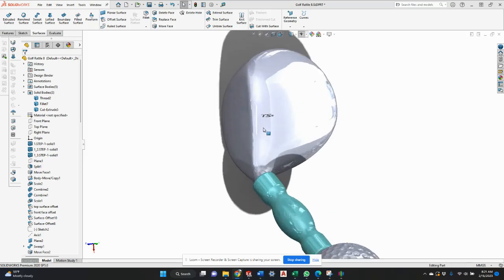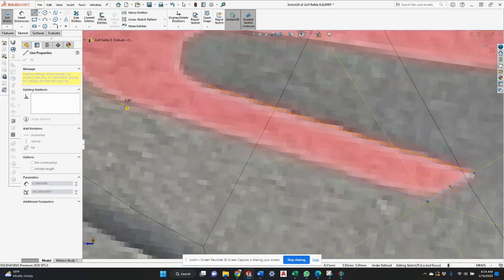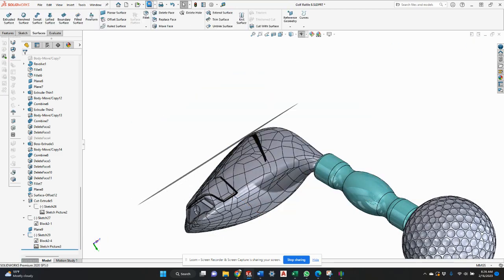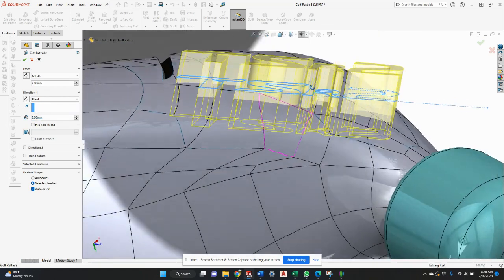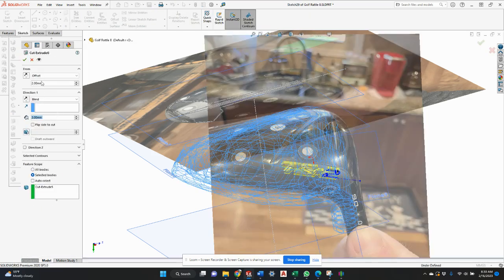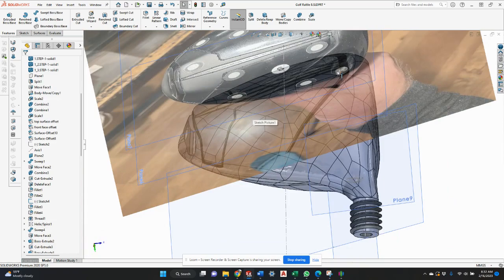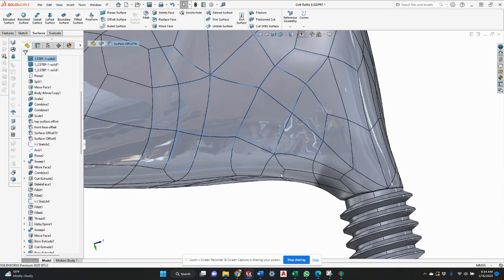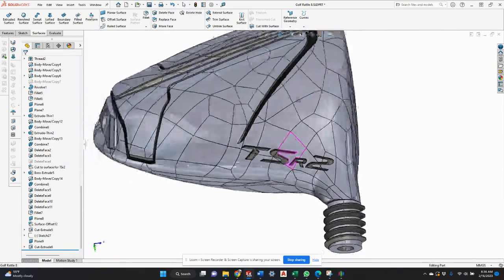Solidworks cut logo into complex surface (Golf Driver)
Do you have a complex surface you need to cut a logo into? Here are the basic steps and some tricks to do it
I use a Golf Driver head that was 3D scanned as an example